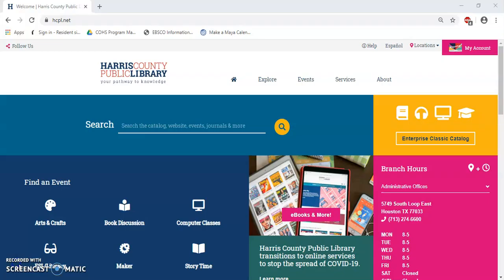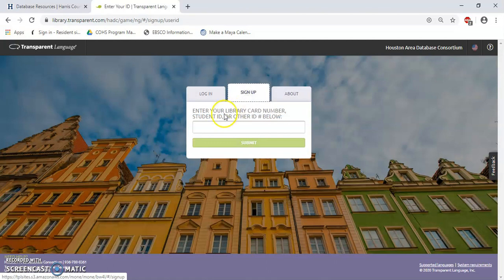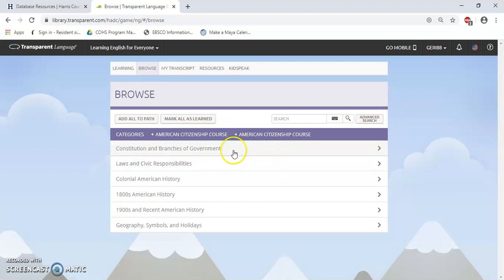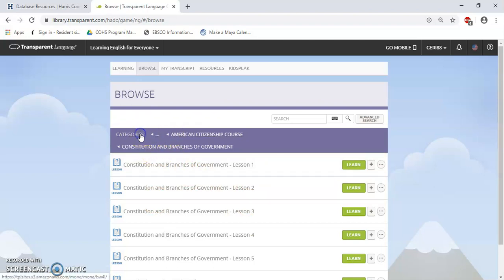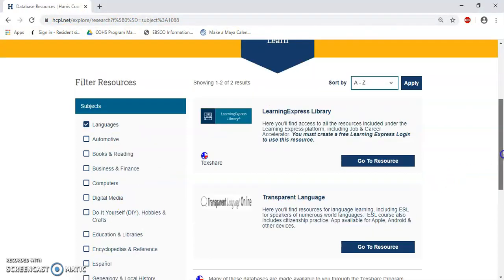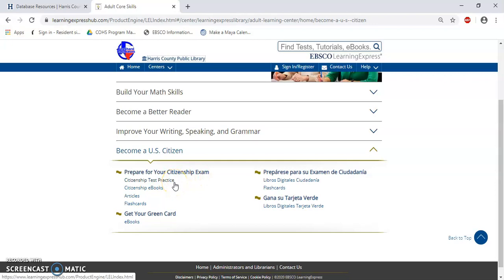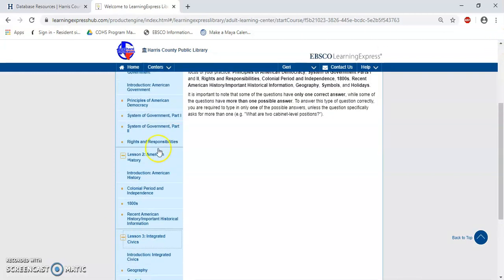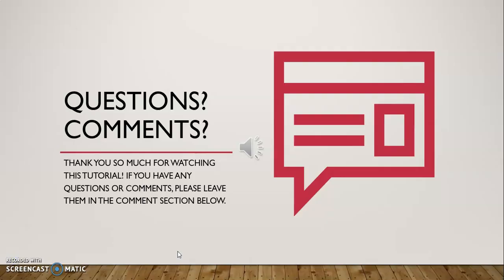HCPL How To: Online Citizenship Test Prep Coursework Tutorial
This is a short video tutorial from our Barbara Bush Branch to better help on how to find and navigate online citizenship test prep via two of our databases, Transparent Language and Learning Express.